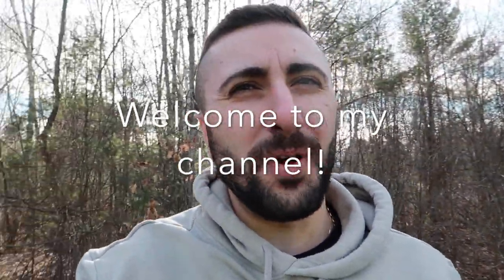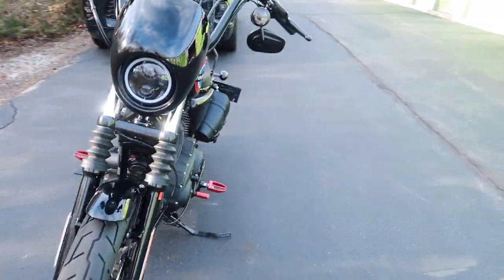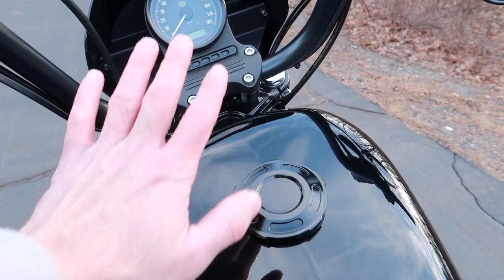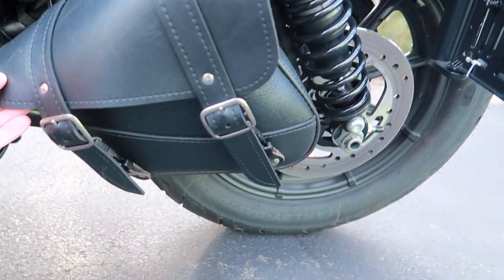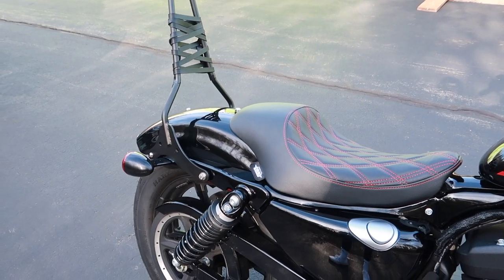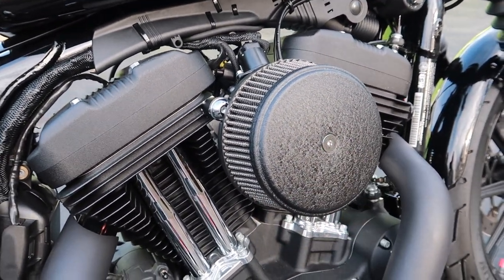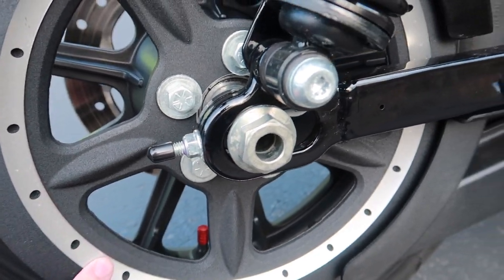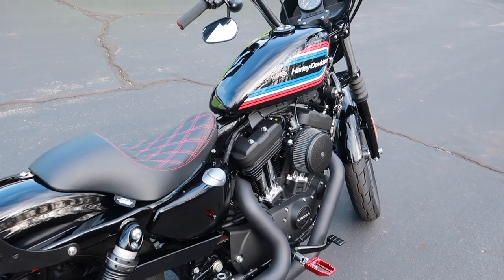2021 Harley Davidson Sportster Iron 1200 MODS! 1st Video!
In this video I go over all of the mods I've done to my 2021 Harley Sportster Iron 1200.

Blinker Cap

Swing Arm Bag